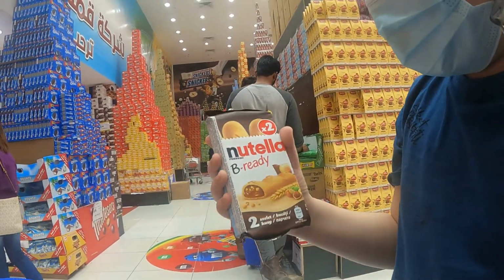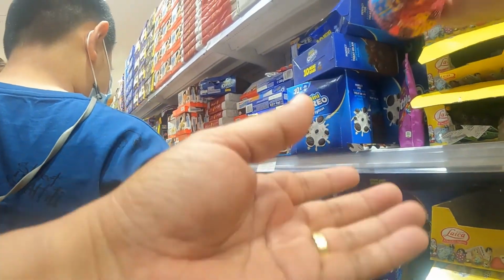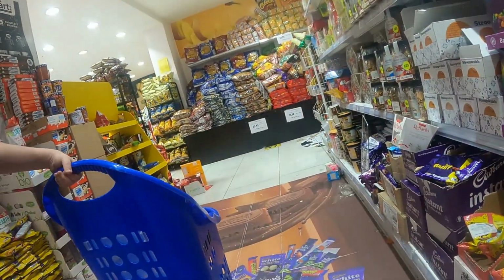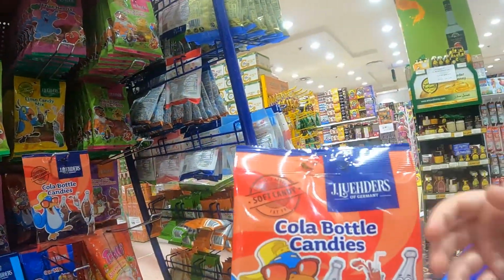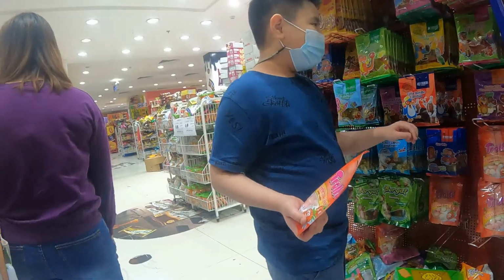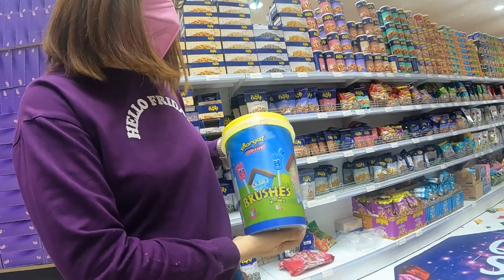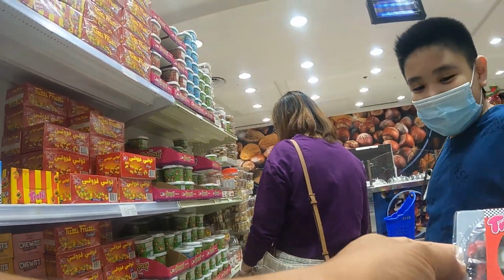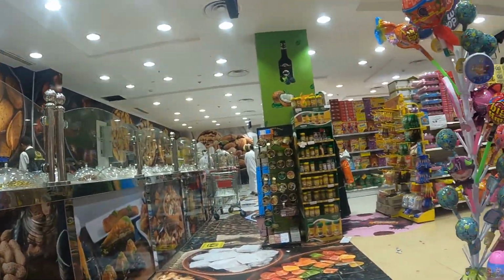Lots of Choices I Chocolate and Candy Store I Al Khobar KSA